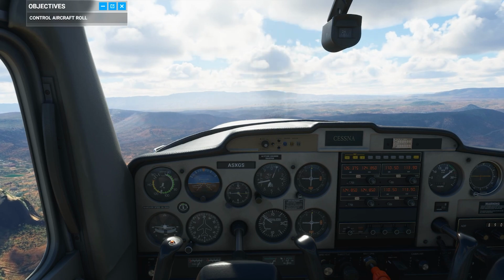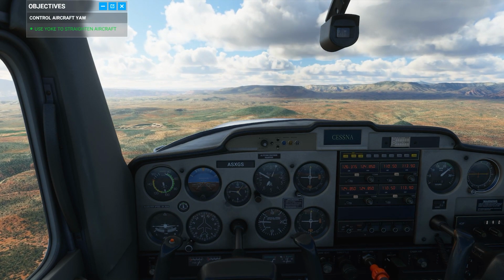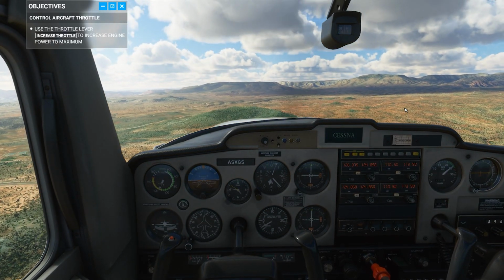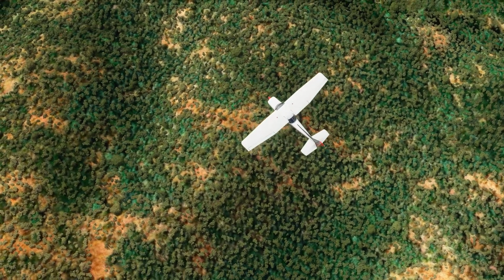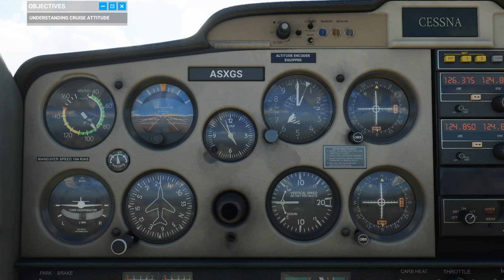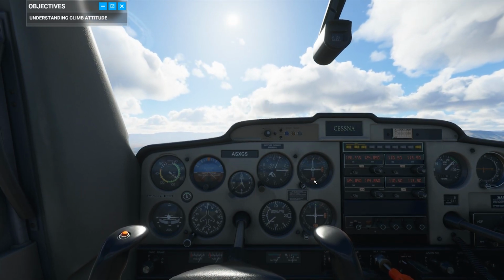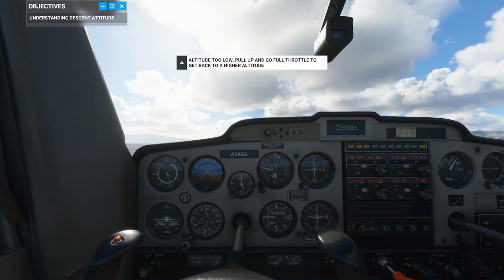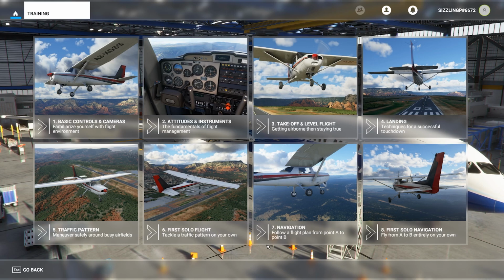Cameras & Instruments | Flight School | Cessna 152 | Microsoft Flight Simulator 2020 (MSFS 2020)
126 Views - Mar 7, 2024

We will go through the first 2 training sessions: Cameras & Instruments.

There are currently 8 training sessions with the Cessna 152 in Microsoft Flight Simulator's flight school. We will go through the first 4 over 2 videos. The last 4 training sessions are for you to discover.

It is best to do these sessions in order as they build upon each other.

GRAPHIC SETTINGS:
Ultra

SPECS:
64GB RAM
Blue Yeti

PSN: SizzlingPopcorn